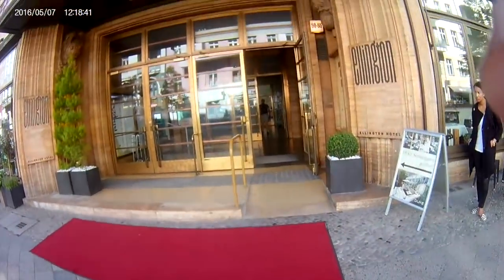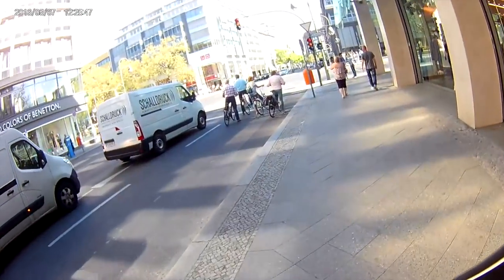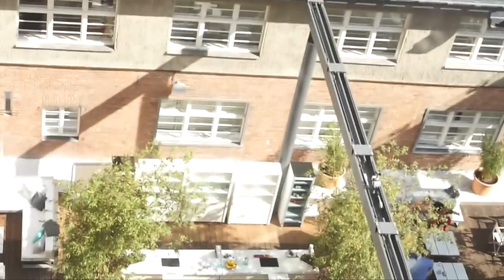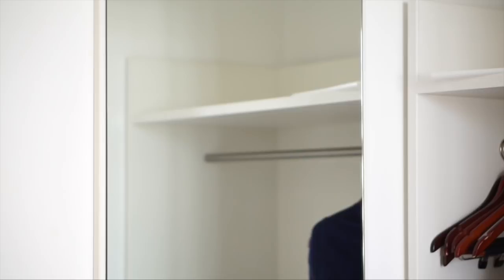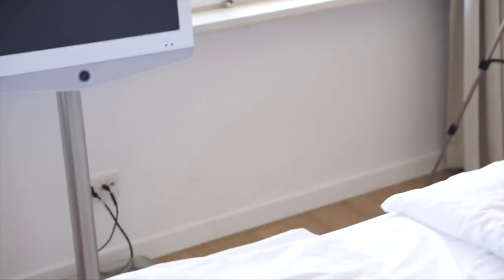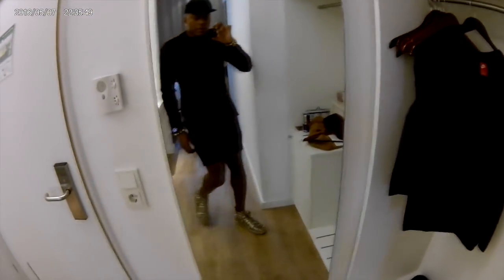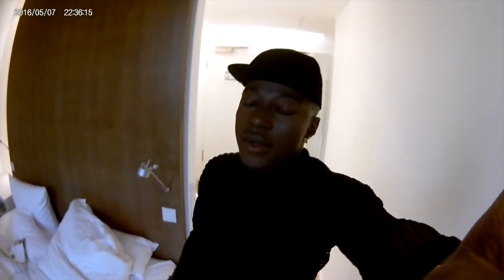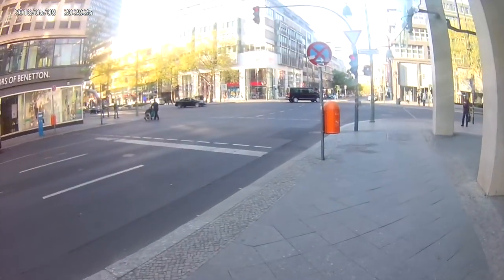My Berlin Weekend Vlog | ThePlasticBoy